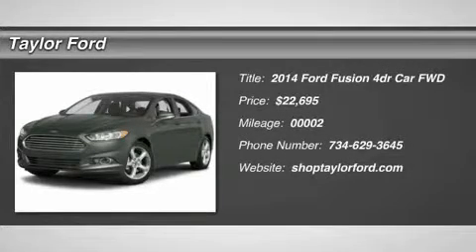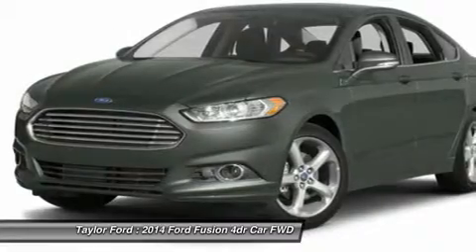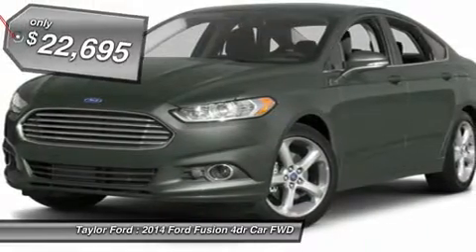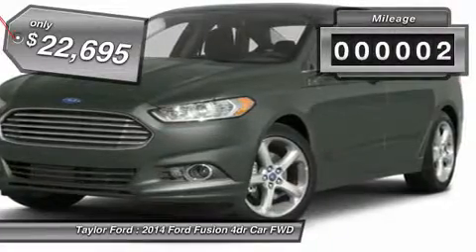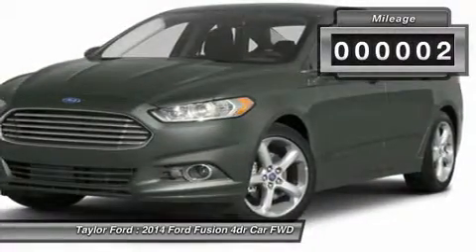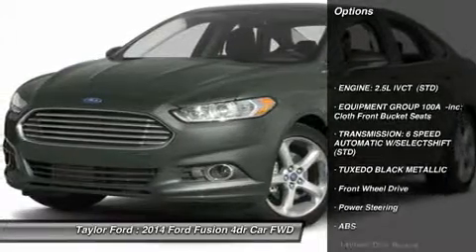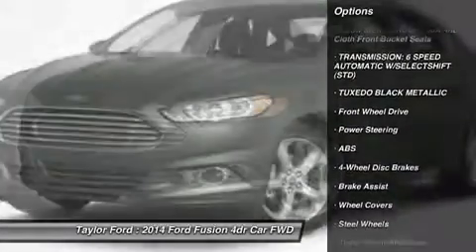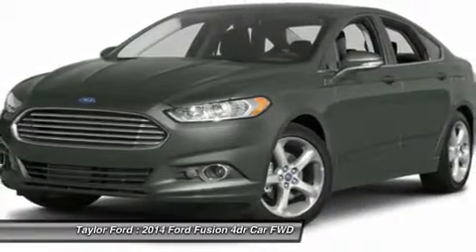2014 FORD FUSION Taylor, MI 366373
2014 FORD FUSION Taylor, MI
Stock# 366373

Taylor Ford
10725 South Telegraph

This 2014 Ford Fusion might be the one you've been waiting for. We've got it for $22,695. Be sure of your safety with a crash test rating of 5 out of 5 stars. Stay focused while driving with the Bluetooth feature. There's no need to worry with great safety features like anti-lock brakes and stability control. The rear seat folds down, giving you more room in the trunk. Tinted windows will keep those seats fresh and prevent cracks and fading. Is this the vehicle you've been waiting for? Come on down and find out for yourself!